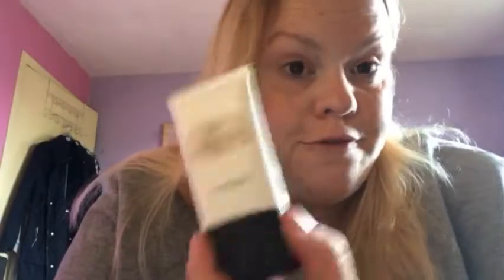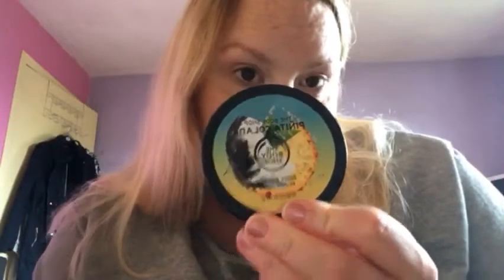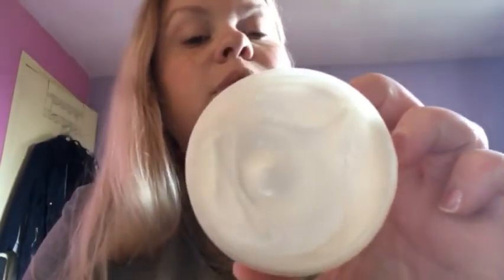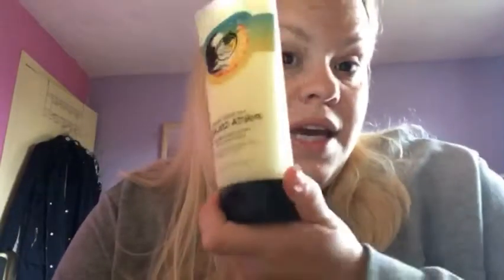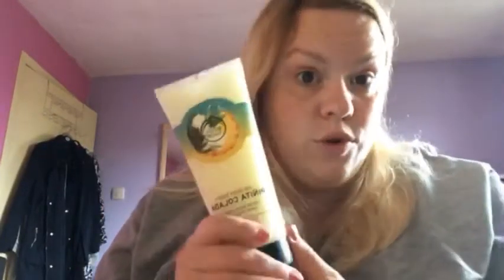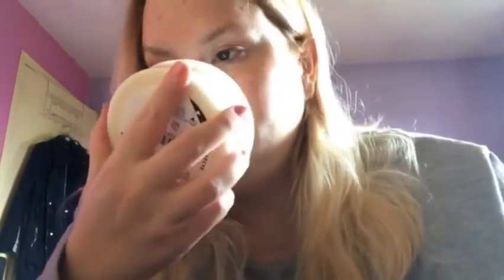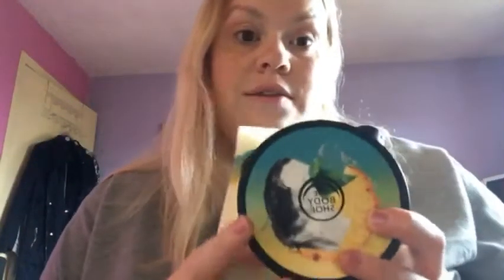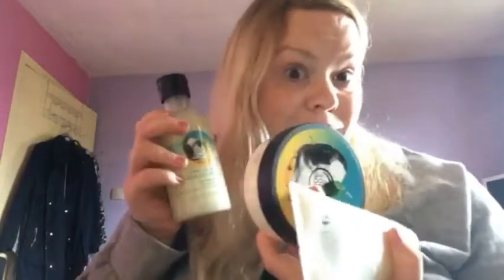PINTA COLADA BODYSHOP |Julie Barbour